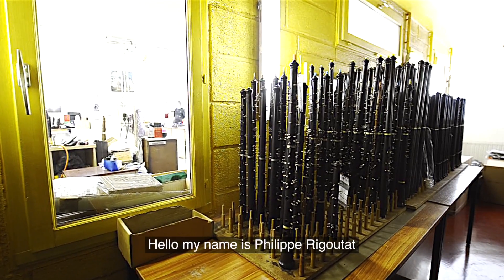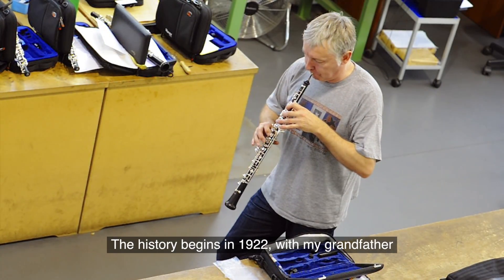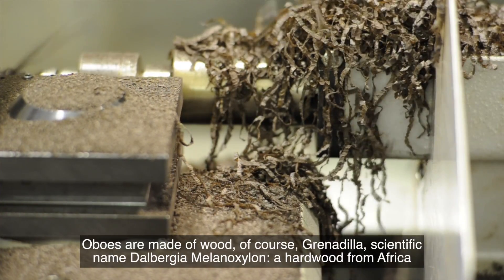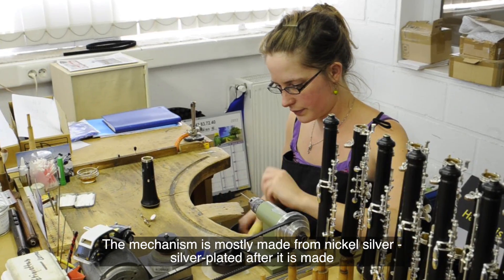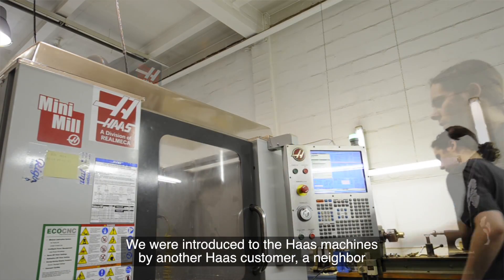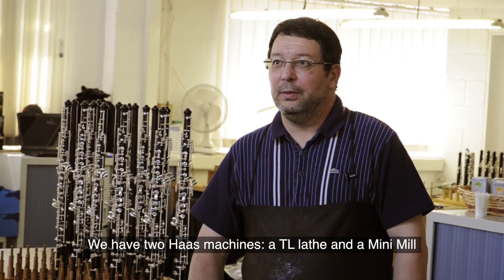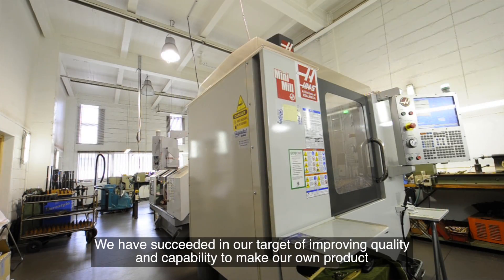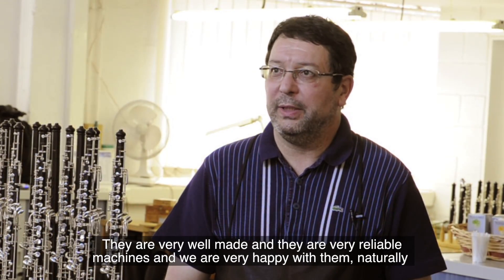Rigoutat: High Praise for the Hautbois — Haas Customer Documentary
Paris-based Rigoutat makes oboes using Haas CNC machine tools. The company began more than 70 years ago, and is still run today by Philippe Rigoutat, grandson of the founder. These days, Rigoutat makes 50 to 60 oboes every month, using its Haas TL-1 Toolroom Lathe to machine the hardwood bodies and its Haas Mini Mill to make the intricate keys and mechanism from cast bars of nickel silver. The end result is an instrument that's coveted by some of the biggest and best-known names in classical music.